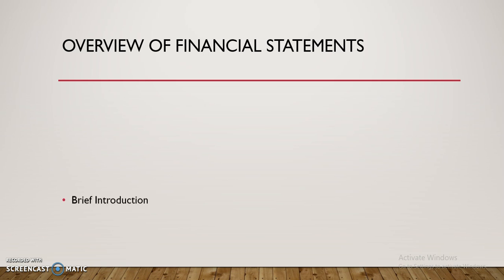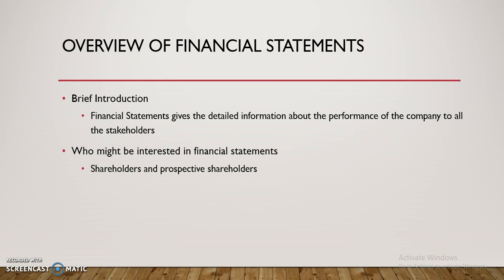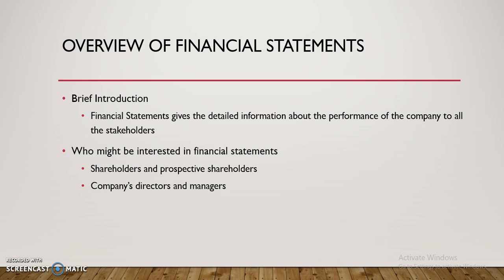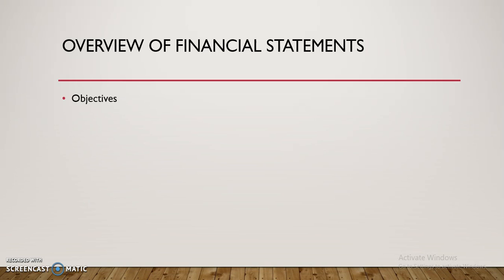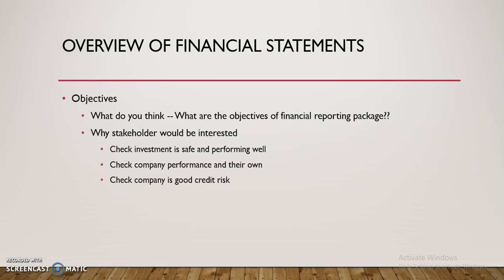1 Introduction to Financial Statements